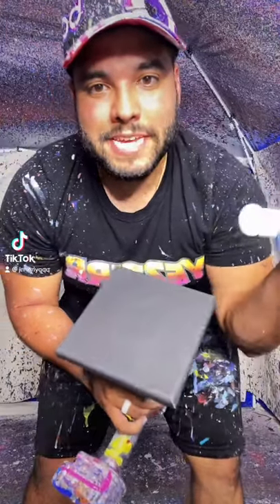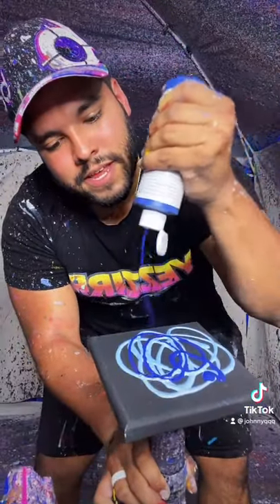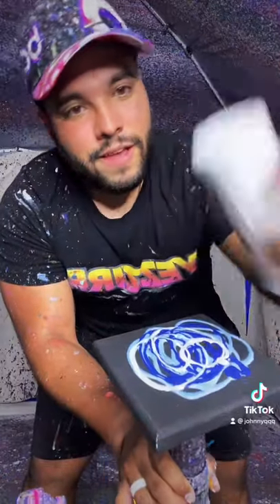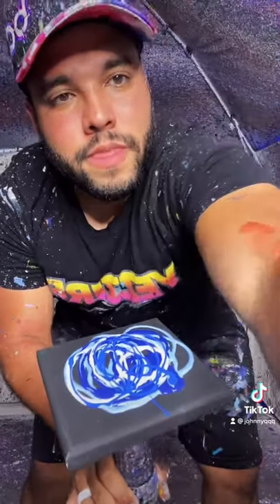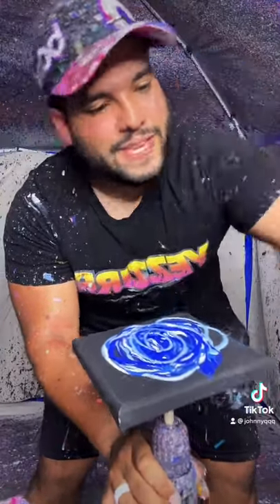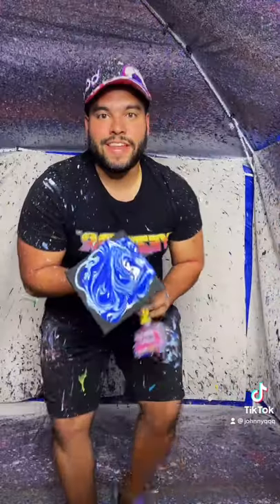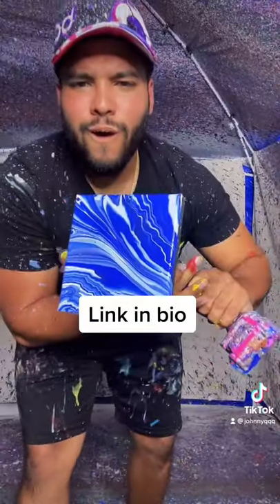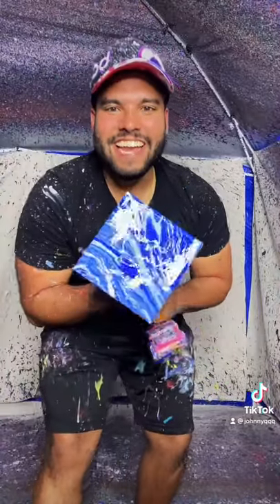Spinning A mini Canvas With A Drill!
Spinning A mini Canvas With A Drill! I should make 100 of these mini spin art guys. That would be pretty epic! What do you think!